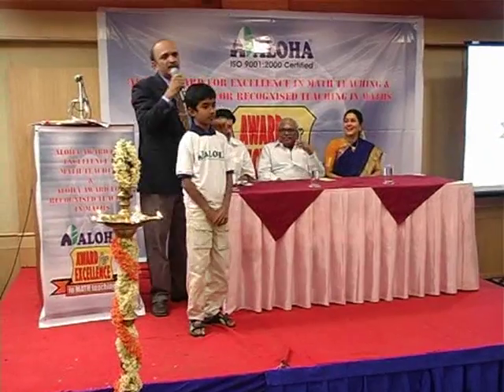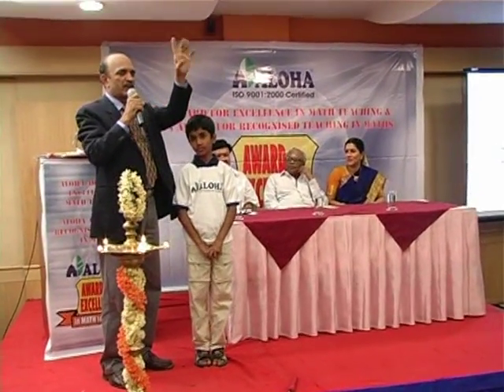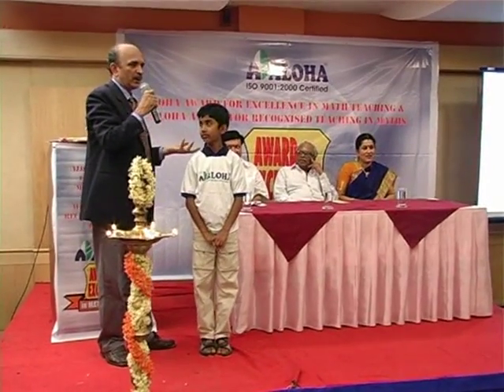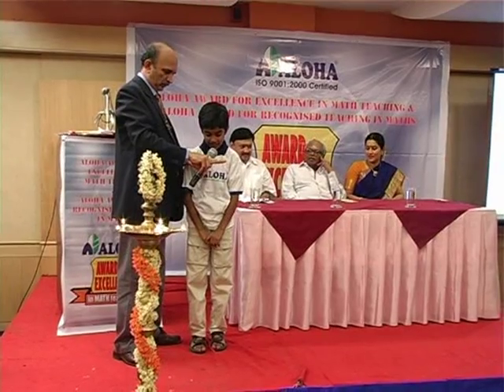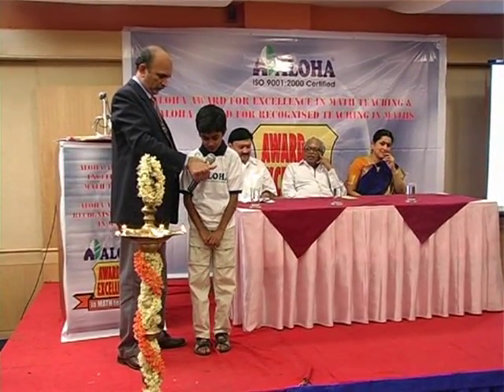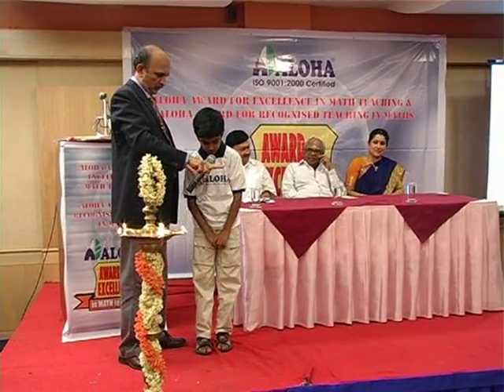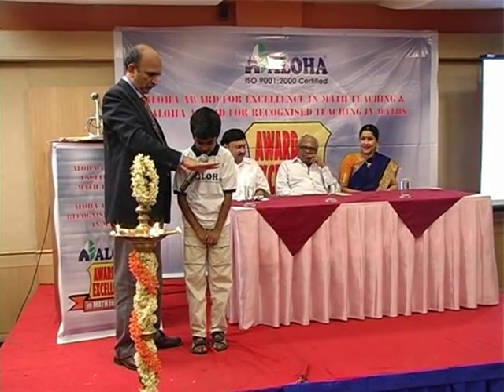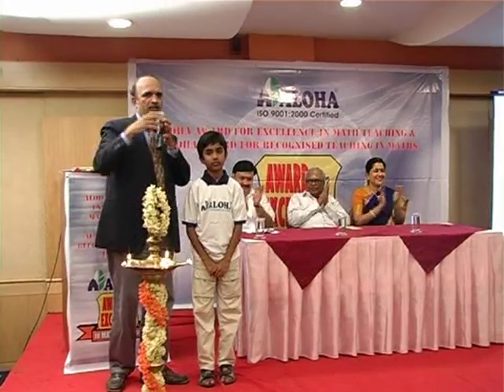Master Tejas demonstration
Tejas demonstration at the excellence Math award ceremony held in chennai on sep 30 2006.